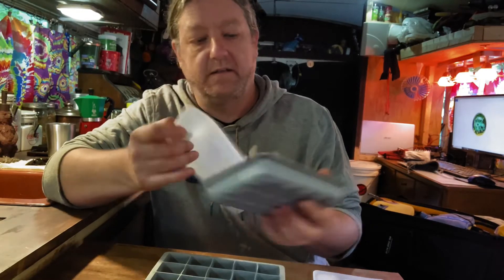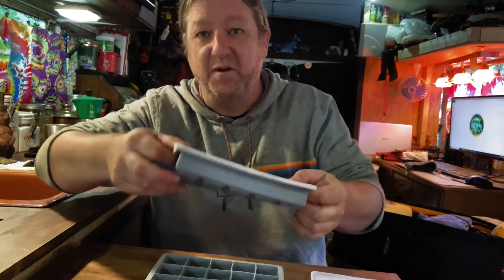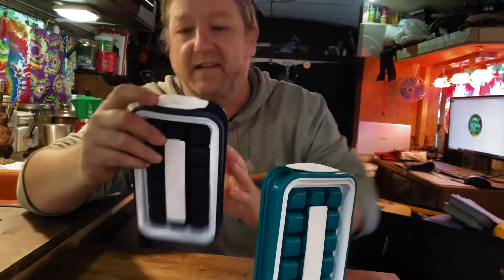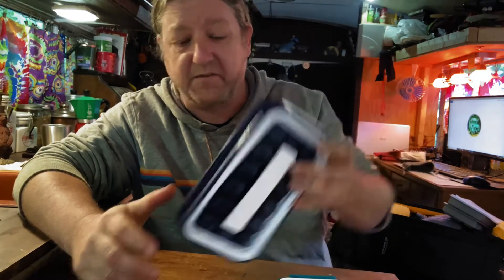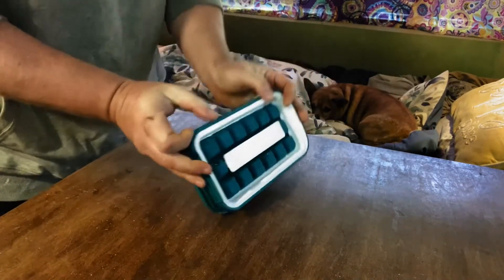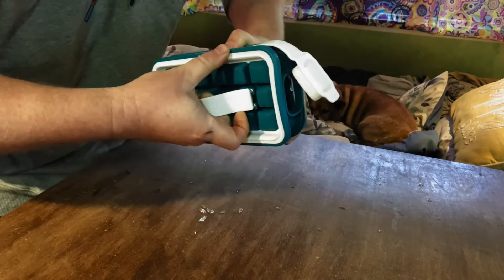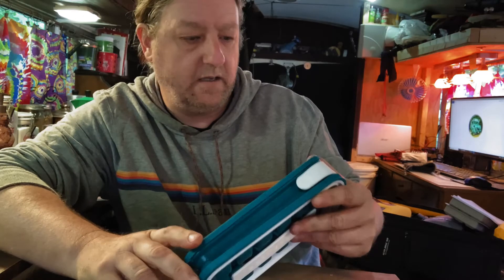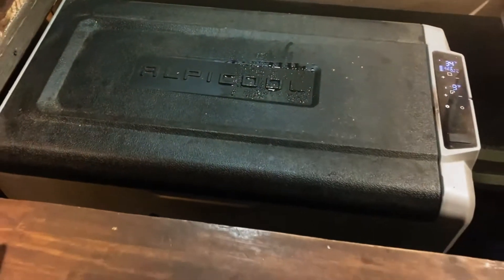Leak Proof Ice Trays for vanlife buslife tiny home off grid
Icebreaker ice cube trays
Alpicool T60 12V Fridge & Freezer with compressor
Copper Water Bottle